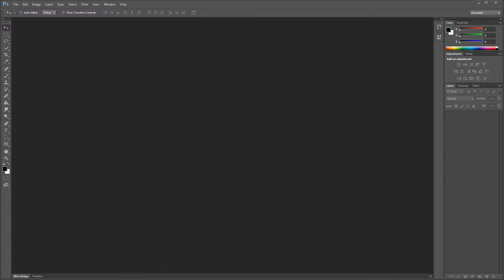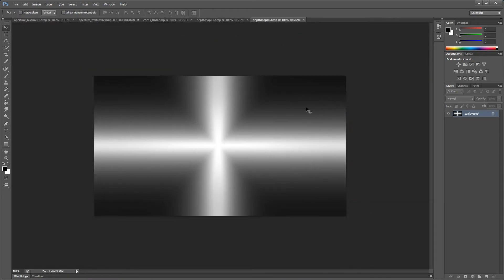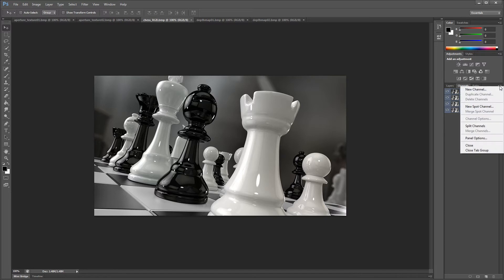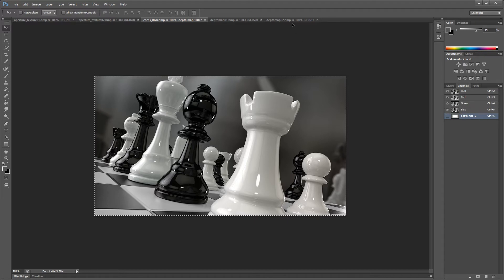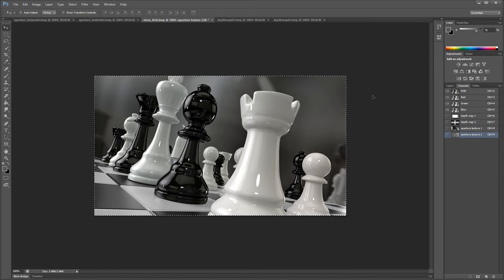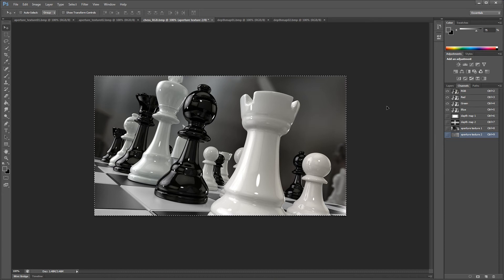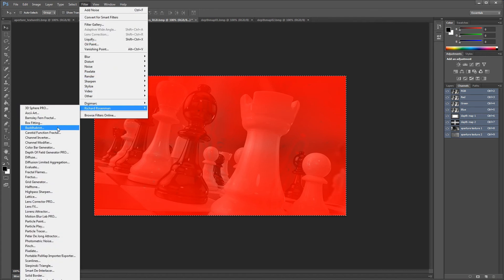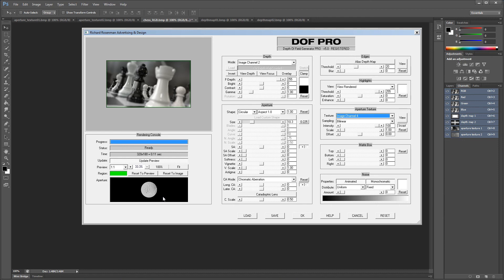DOF PRO v5.0 Image Channels Tutorial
DOF PRO (Depth Of Field Generator PRO) is the undisputed leader in photorealistic depth of field effects for Adobe Photoshop. Backed by over a decade of research and development since its first release in 2005, DOF PRO has become the industry’s professional choice for unparalleled and sophisticated depth of field effects quickly and efficiently as a post process. DOF PRO’s state-of-the-art feature-set provides innovative and cutting-edge technology not available elsewhere, resulting in one of the most powerful and advanced depth of field processors in the industry.

This video tutorial shows how to use image channels in the new DOF PRO version 5.0 Adobe Photoshop Plugin.

Photoshop Plugins, After Effects Plugins & Stock Footage.